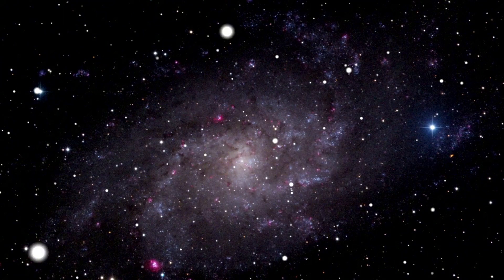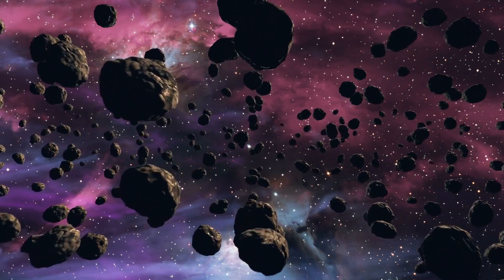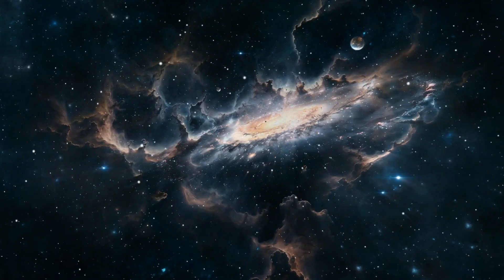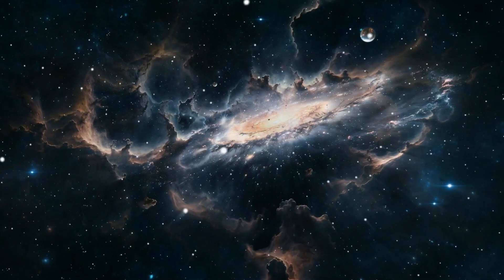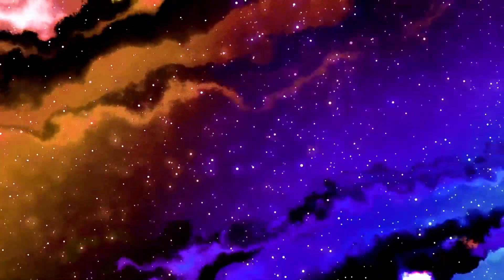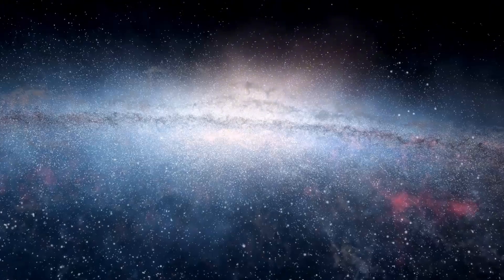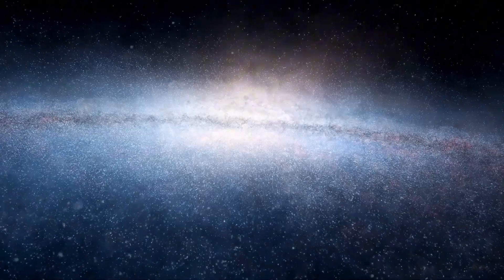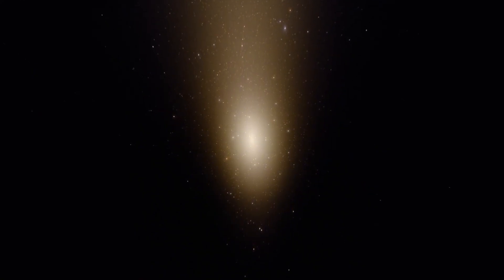Voyager 1 Just Announced That It Has Detected 300 Unknown Objects Passing By In Space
In a groundbreaking announcement, Voyager 1 has detected a staggering 300 unknown objects cruising through the depths of space! Join us as we explore this incredible discovery, its implications for our understanding of the universe, and what these objects could mean for future space exploration.

Key Points:

Overview of Voyager 1: A brief history of the spacecraft and its mission.
The Discovery: What do we know about the 300 objects?
Scientific Significance: How this finding could change our understanding of cosmic phenomena.
Future Research: What’s next for Voyager 1 and how scientists plan to study these objects.
Public Fascination: Why discoveries like this capture our imagination and the importance of continued exploration.